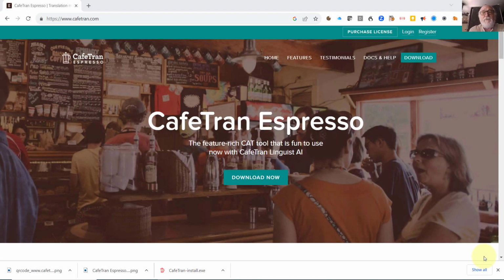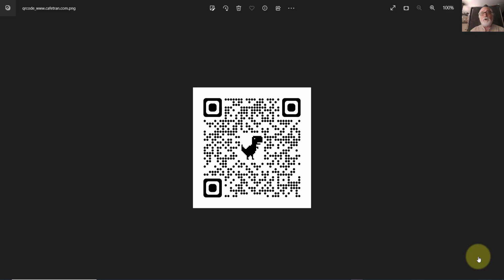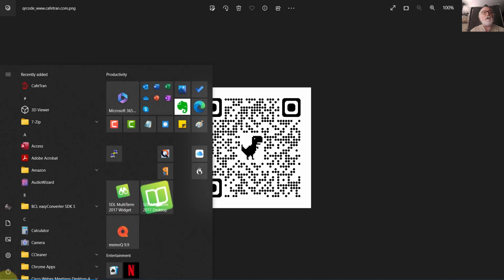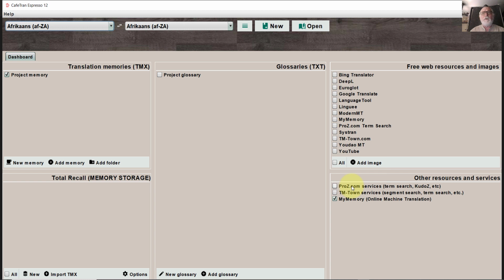CafeTran Espresso installation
A Java-based tool capable of running under Windows, Linux and MacOS, CafeTran Espresso has come to my attention a number of times when colleagues praised the excellent customer service for the product. Now it's time to judge for myself and experience first-hand the pros and cons of this small provider's tool.

In this video, I simply install the tool after it was downloaded. The contrast to my usual working environment was a bit of a shock, so I'll take my time for a careful look at this new thing to understand its pros and cons.